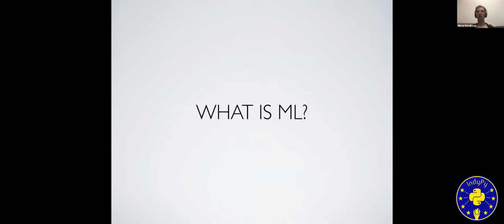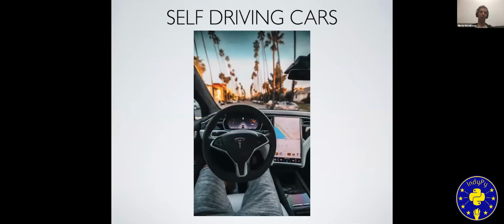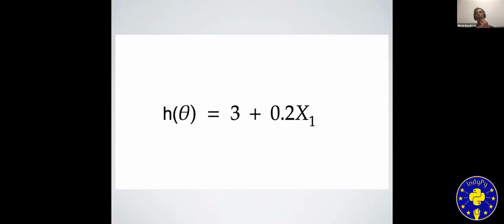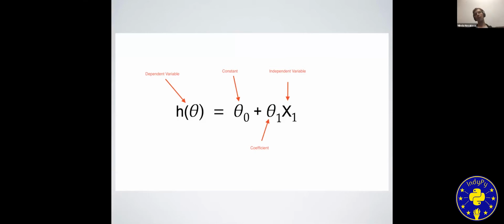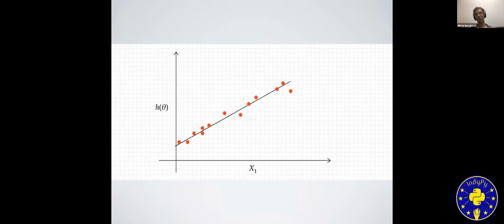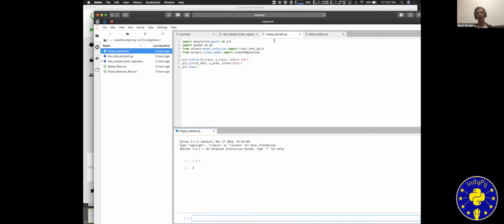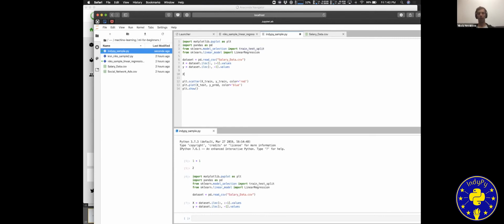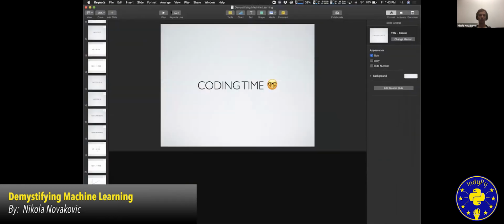"Demystifying Machine Learning" by Nikola Novakovic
Machine Learning (ML) is something you’ll see referenced very frequently now in everything from marketing materials to sales pitches. With so much hype it can be hard to distinguish what people mean when they say ML. In this talk we’ll demystify ML by understanding its core concepts and principles.

Cloud Native Track